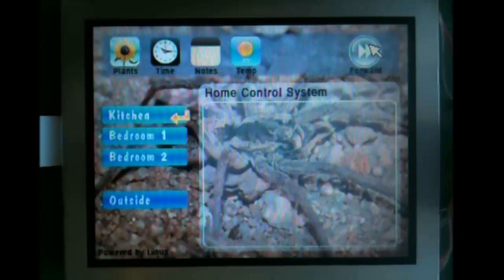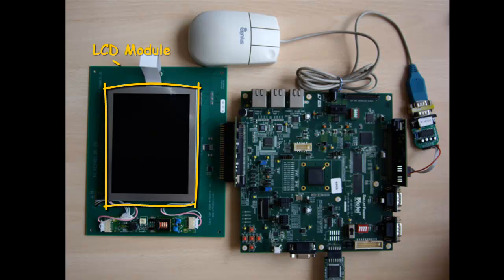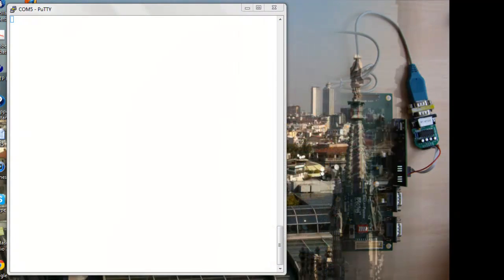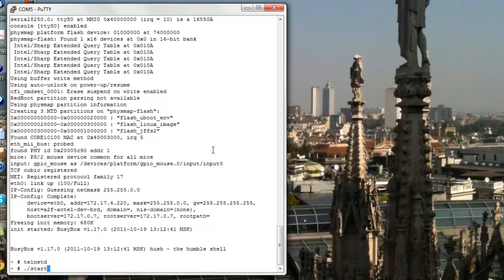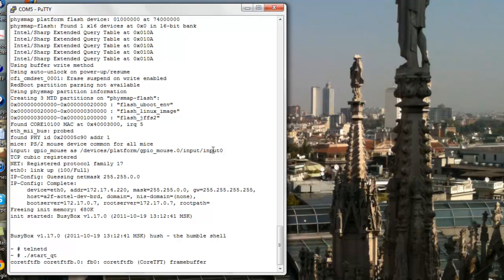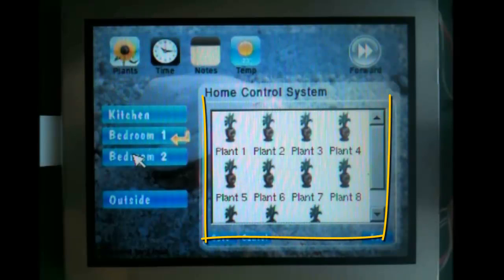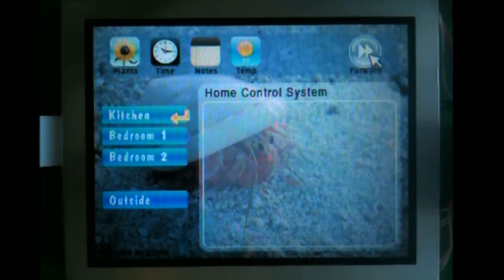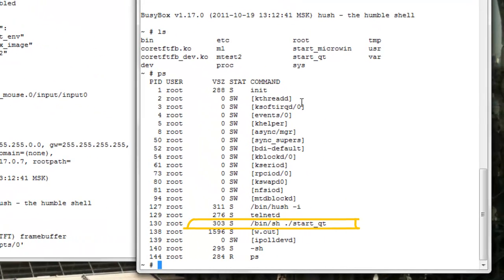GUI Demo Using a Soft-IP LCD Controller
This video provides a demonstration of a GUI application implemented with Linux running on the Microsemi SmartFusion microcontroller